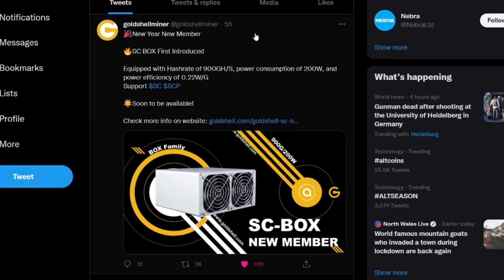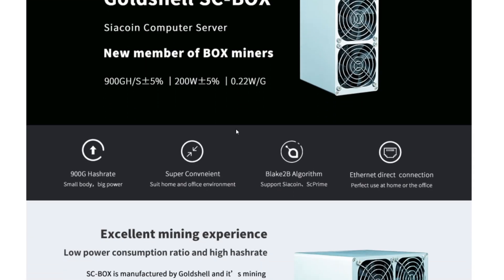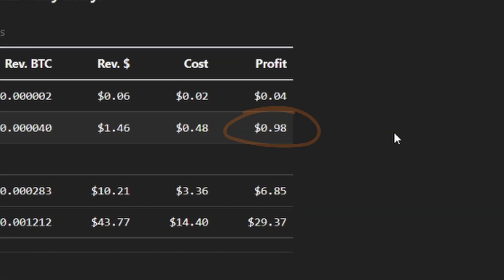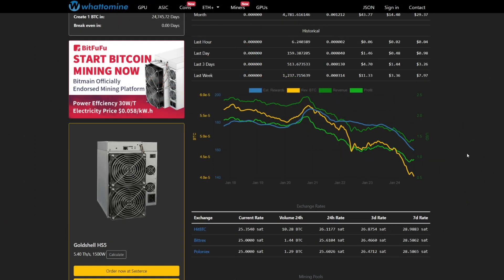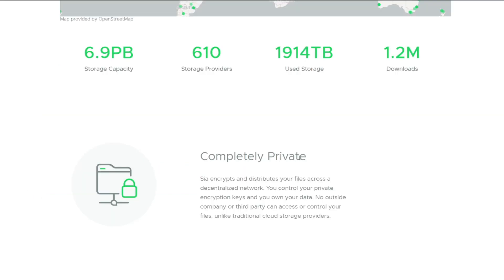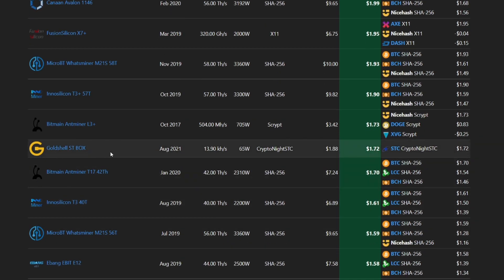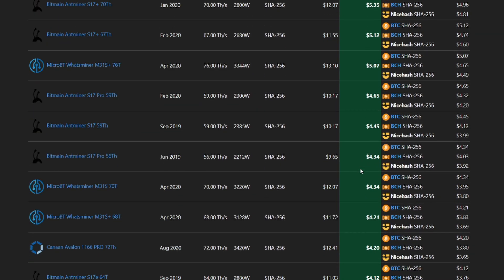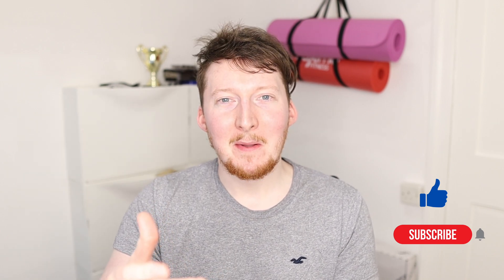NEW MINER BY GOLDSHELL ANNOCOUNCED | SC-BOX MINER | PROFITABILITY?? | SHOULD YOU BUY IT? | SIACOIN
New ASIC Miner by Goldshell has just been announced, the SC-Box Miner. It mines Siacoin and SCPRIME coin. What is it's profitability? Should you buy it? Watch to find out more. Enjoy ;)

Your donations help to create and improve content on the channel.

or
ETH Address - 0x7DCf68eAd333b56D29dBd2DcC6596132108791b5